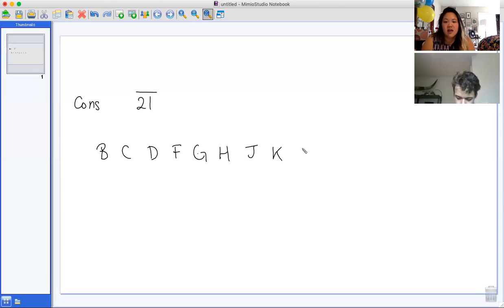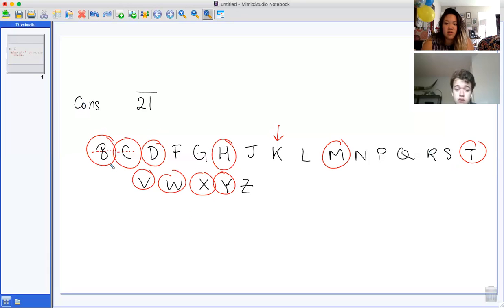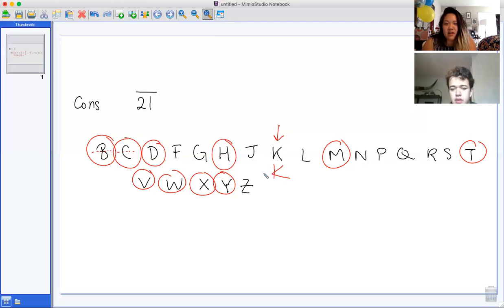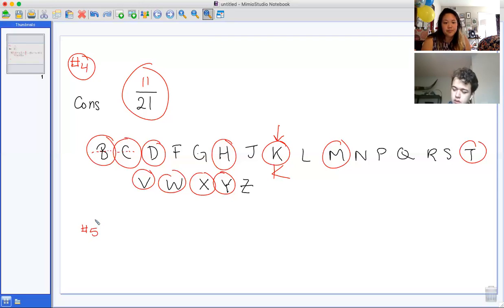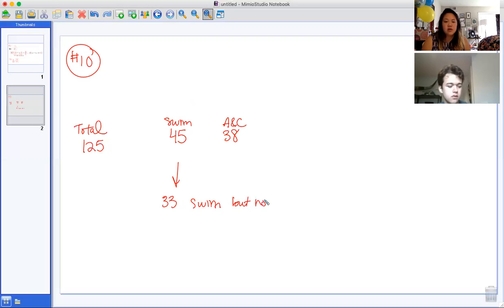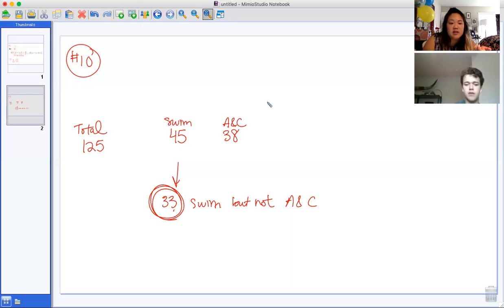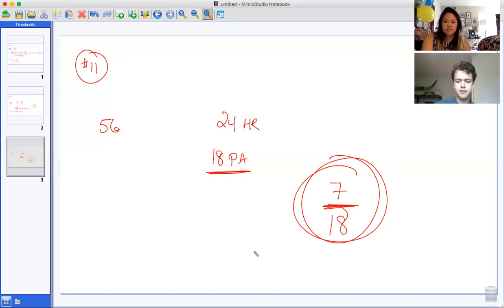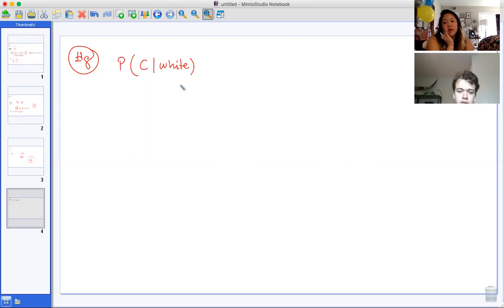Apps Zoom Q&A - 4.29.20